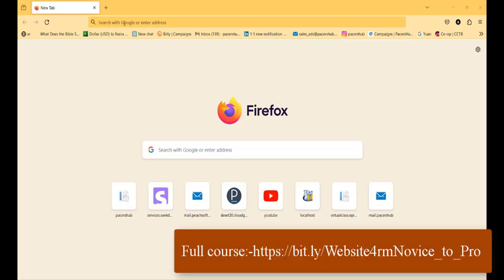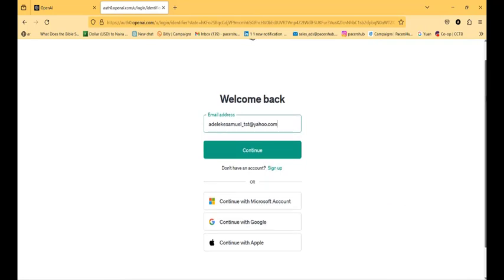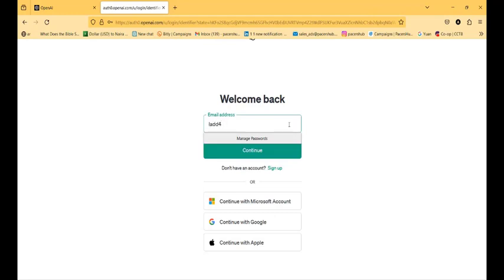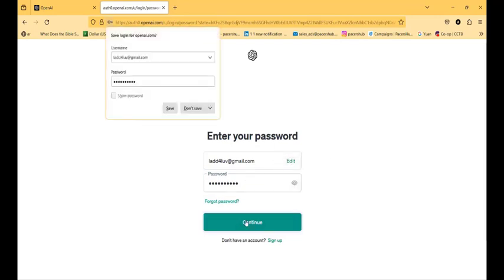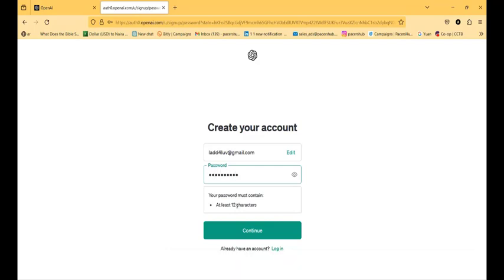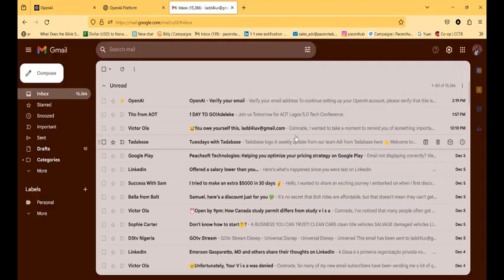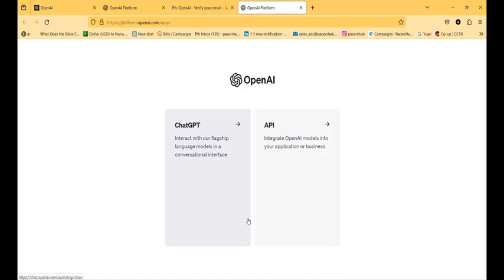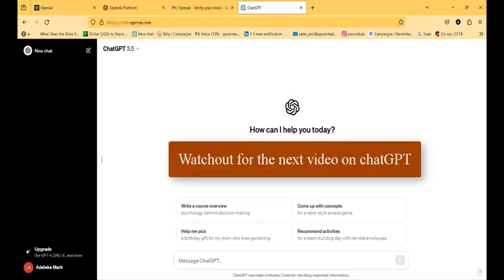Introduction to ChatGPT - Setup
Welcome to our ChatGPT Setup Introduction Training! 🤖💬 In this comprehensive tutorial, we're diving deep into the world of conversational AI with ChatGPT. Whether you're an aspiring developer, a seasoned AI enthusiast, or simply curious about the capabilities of natural language processing, you're in the right place.

In this tutorial, we'll cover everything from the basics of setting up ChatGPT to advanced customization techniques for tailoring your AI assistant to your specific needs. We'll start by guiding you through the installation process, providing detailed instructions for different platforms and environments.

Once your ChatGPT is up and running, we'll walk you through the various configuration options, including fine-tuning the model for specific tasks, adjusting conversation length and complexity, and integrating with other tools and platforms.

But that's not all! We'll also explore best practices for training your ChatGPT model, ensuring that it learns from your interactions and continues to improve over time. Plus, we'll share tips and tricks for optimizing performance and troubleshooting common issues.

Whether you're looking to build a chatbot, enhance customer support, or simply have fun experimenting with AI, this training has something for you. So grab your virtual notebook, buckle up, and let's embark on this exciting journey into the world of ChatGPT!

🔗 Ready to Transform Your Coding Journey?
to embark on the path from Novice to Pro with ChatGPT!

🌐 Join our *Digital Entrepreneurship Workshop*
and master the art of creating and selling DIGITAL PRODUCTS.